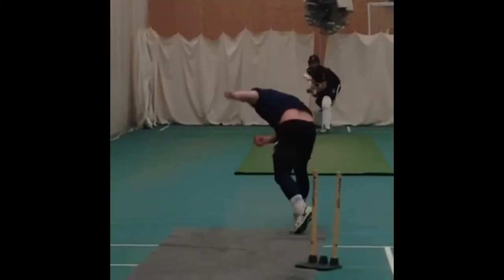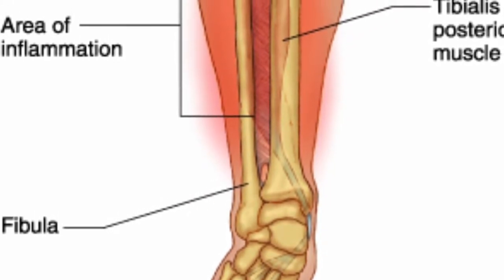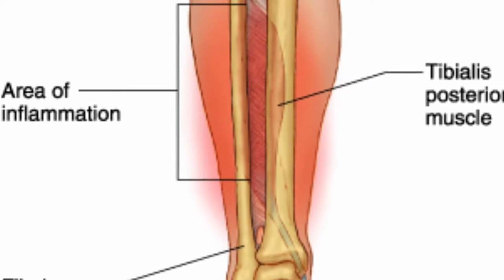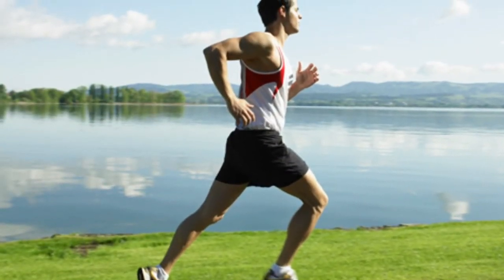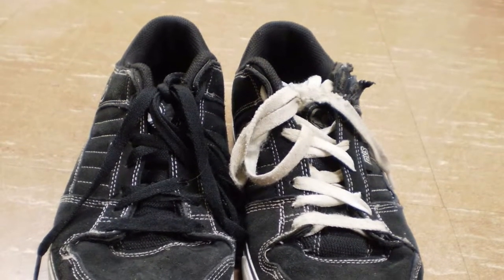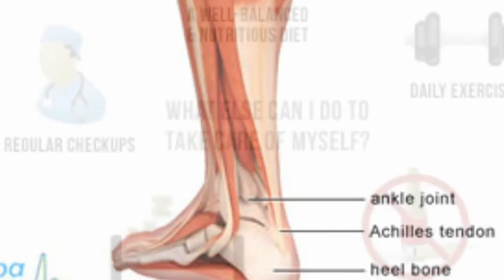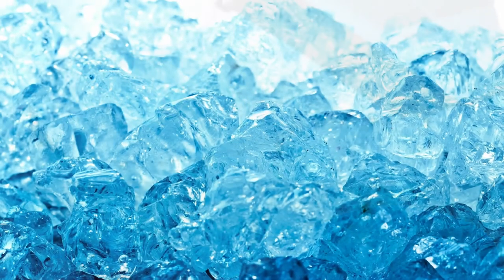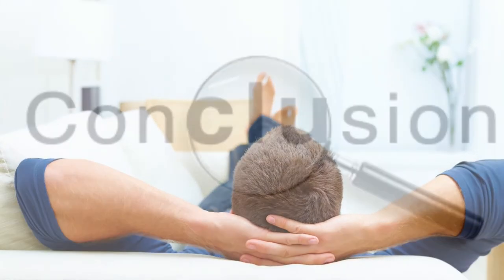Ryan Murray Sports Injuries Video